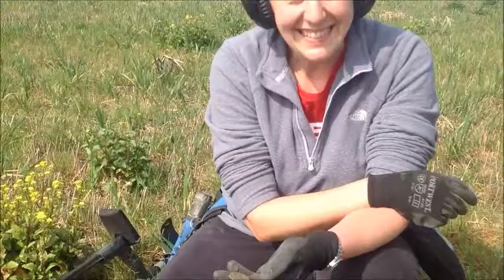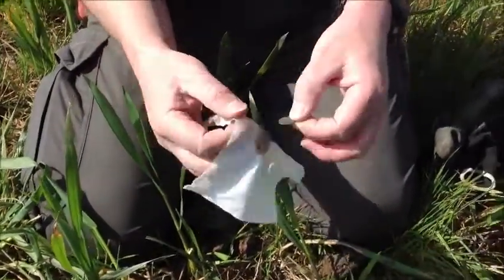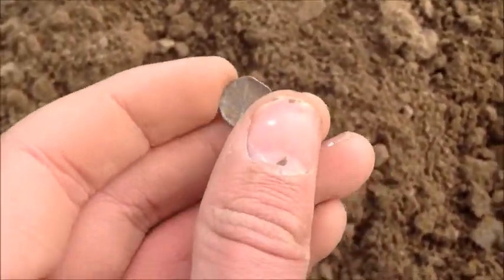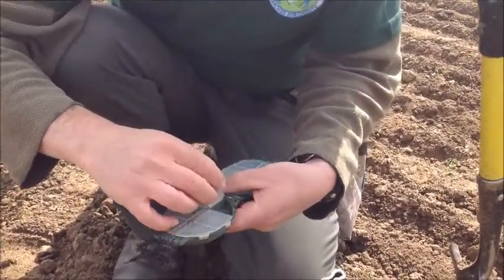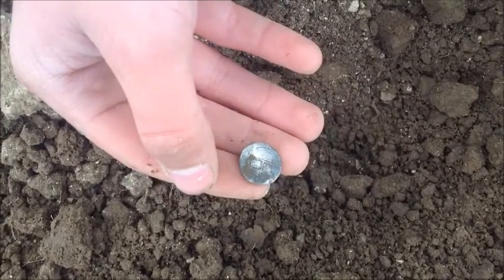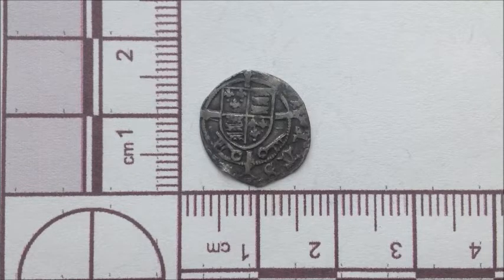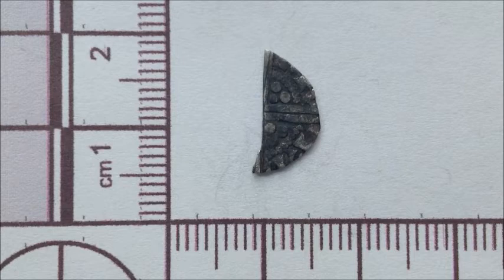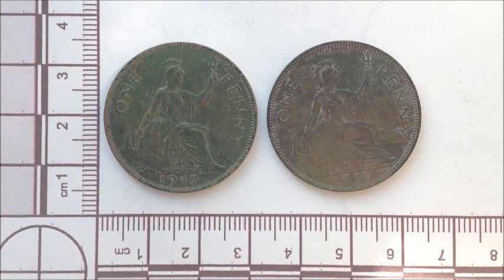Metal Detecting - Saxon Ethelred II + Elizabeth I Shilling! - Search For Gold Ep.18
Hey guys, Thank you very much for watching my latest video featuring some stunning finds which include An Elizabeth I Shilling and a Saxon Ethelred II Cut Quarter. I have not been able to upload recently and this is because I have had very important GCSE exams which are unfortunately a priority over making my videos.

GL & HH,
Liam ( Argent Detectorist).